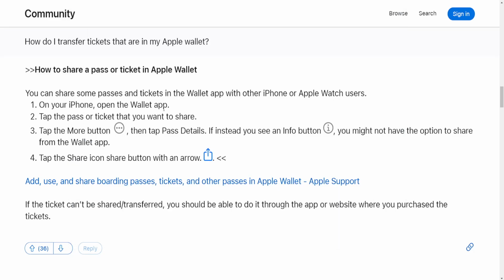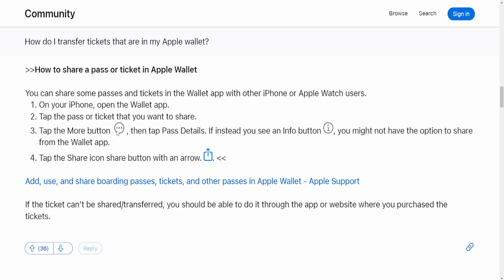How To Transfer Ticket From Apple Wallet To Someone Else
In this video I show you how to transfer ticket from Apple Wallet to Someone else. If you want to learn how to share tickets with people using Apple Wallet then this is the tutorial for you.